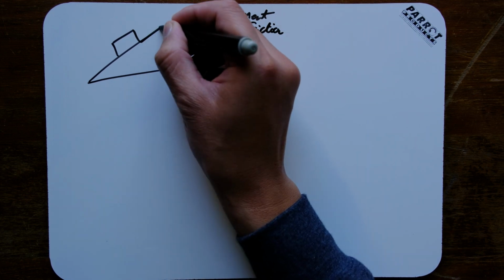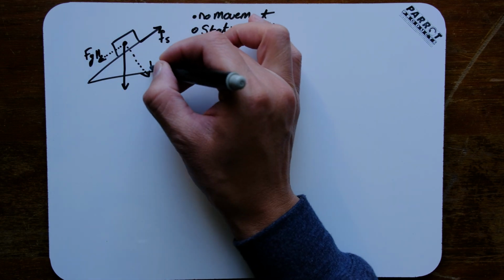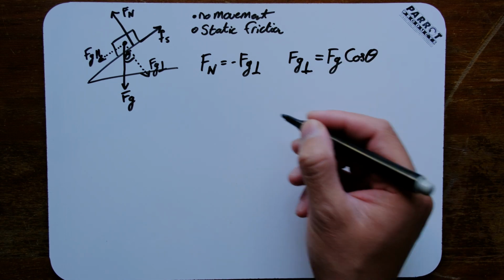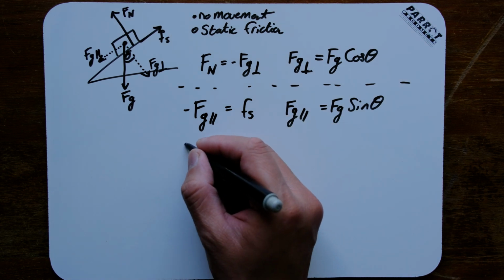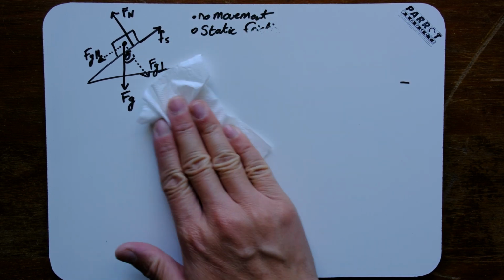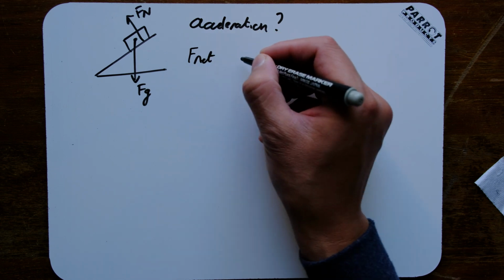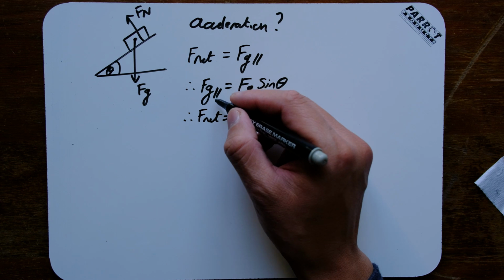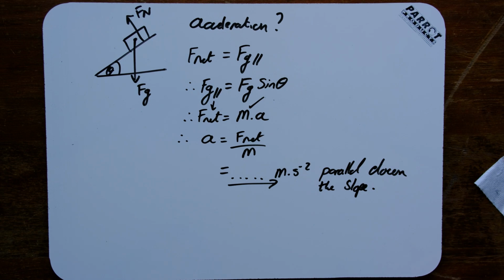Grade 11 Deriving Equations on a slope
South African CAPS curriculum grade 11.
Physics component of finding the equations that would be necessary to solve for a body at rest and sliding down a slope.